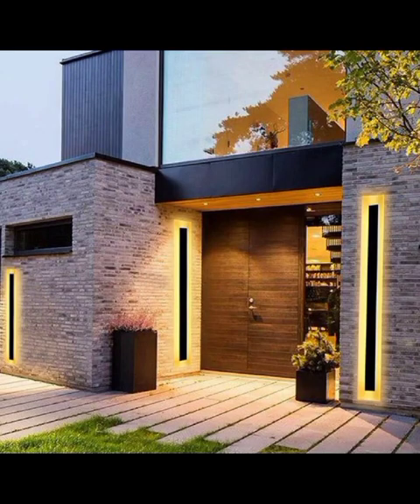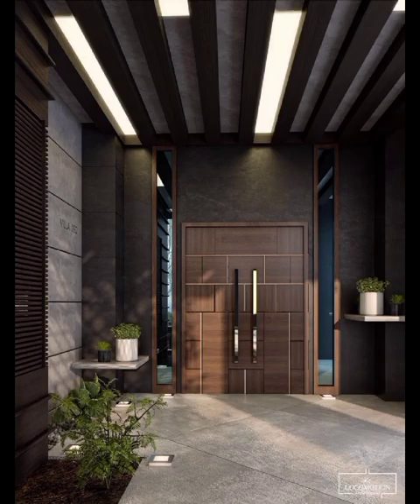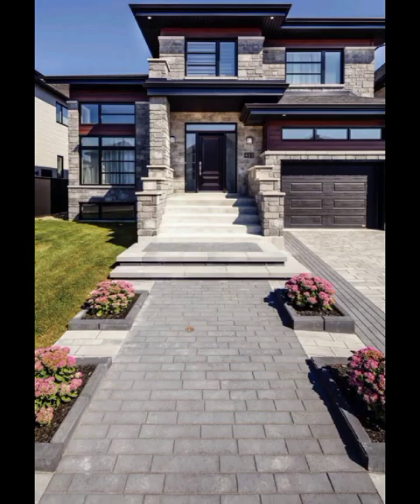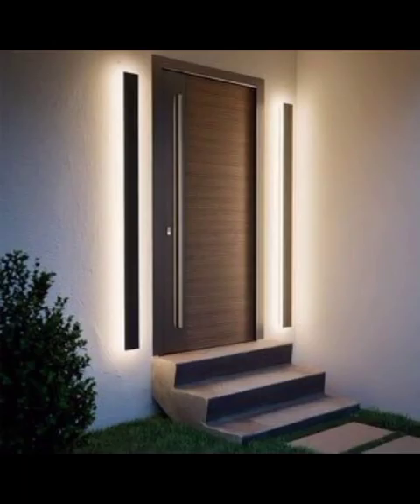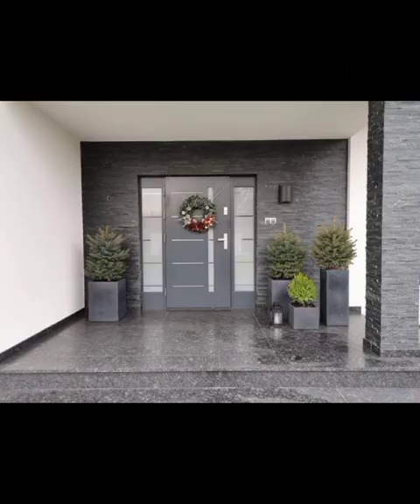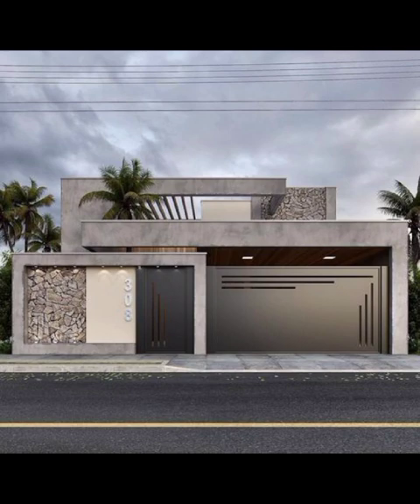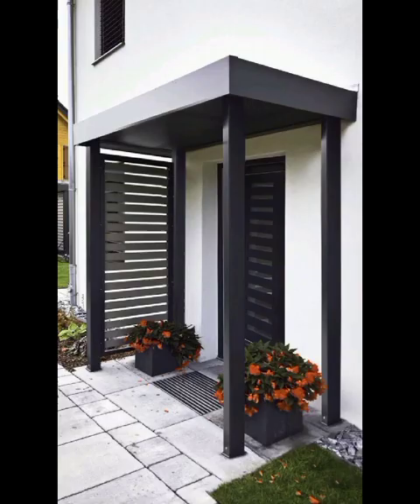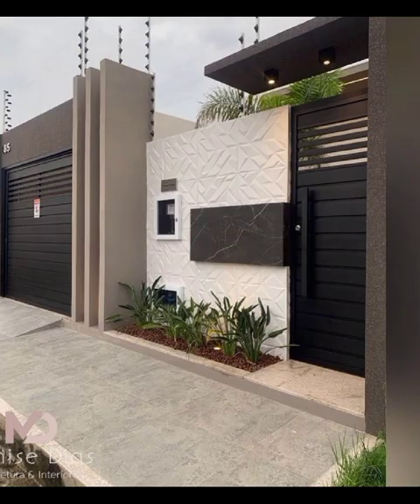Top Modern Front Wall Decoration Ideas | Exterior Wall Tiles Designs | Home Exterior Decoration